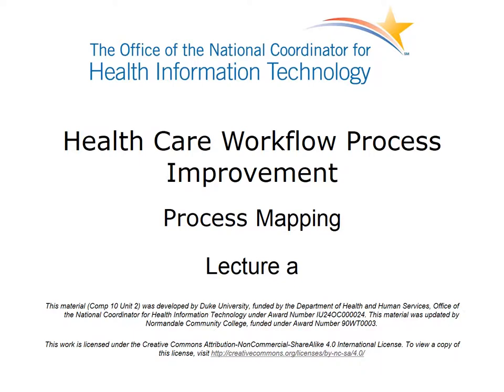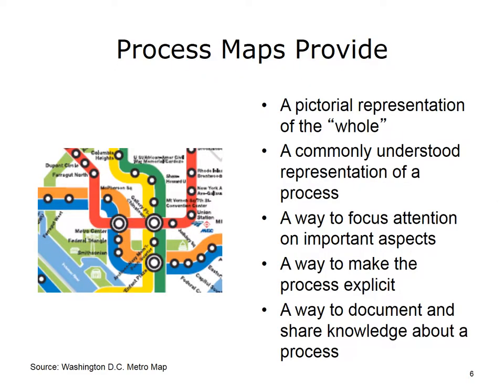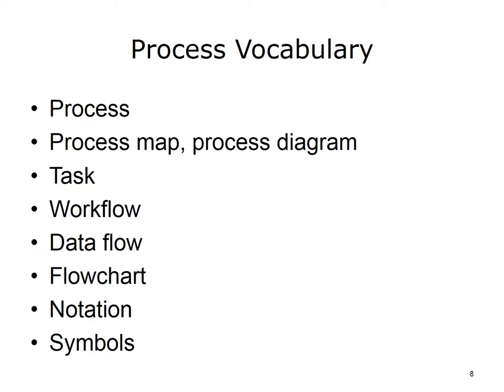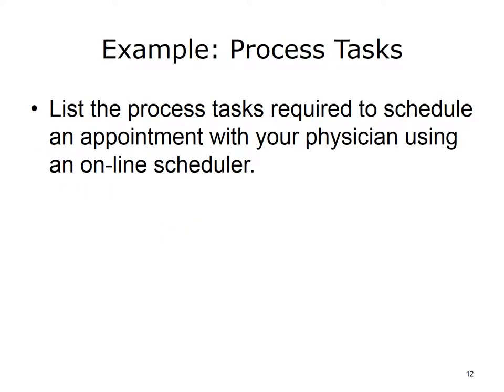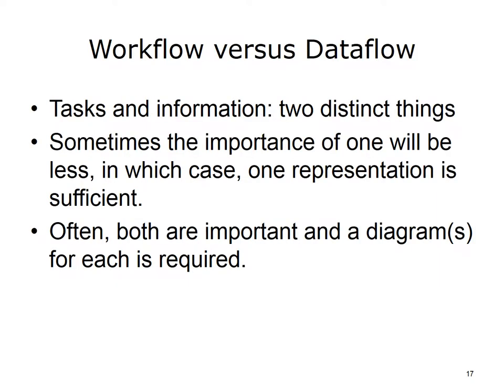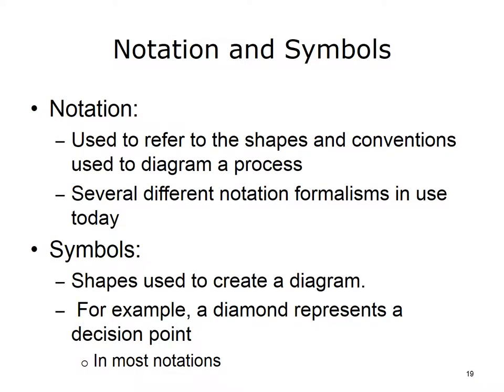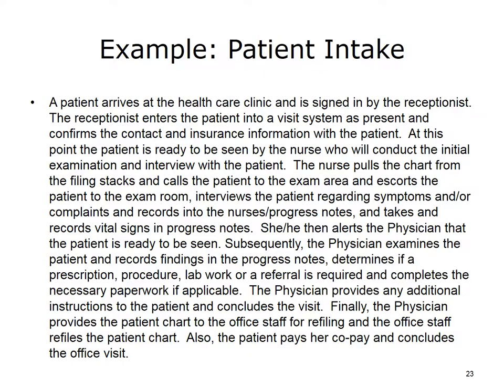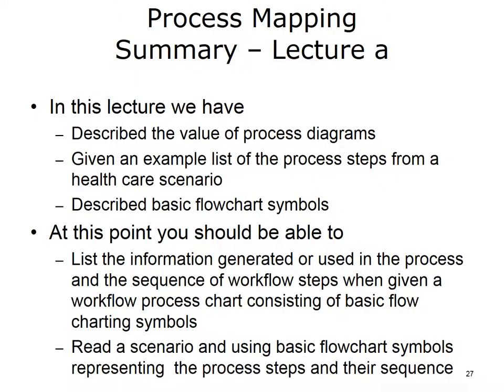comp10 unit2a lecture video